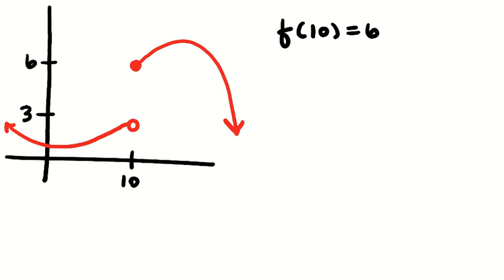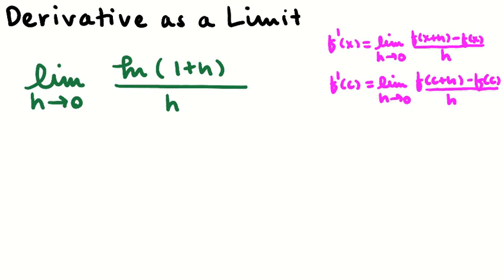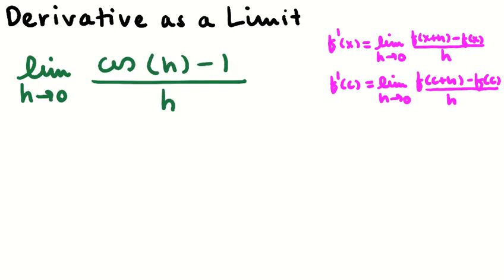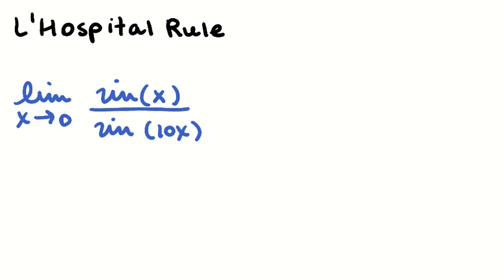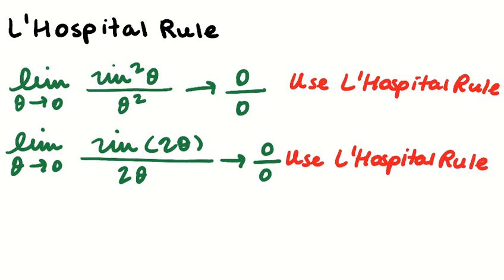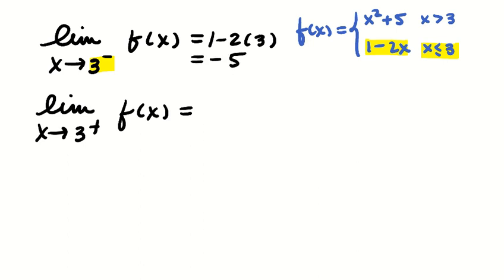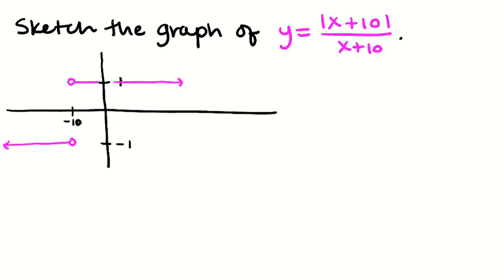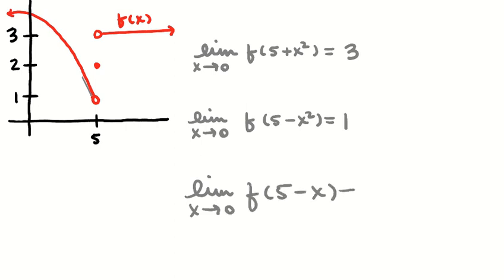Revisiting Limits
Calculus AB Review Part 1 of 3